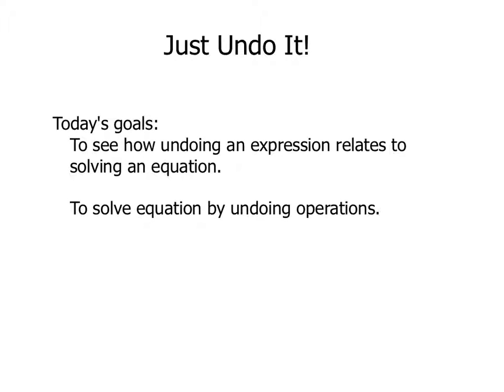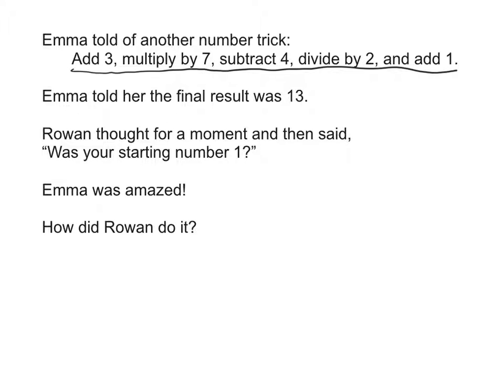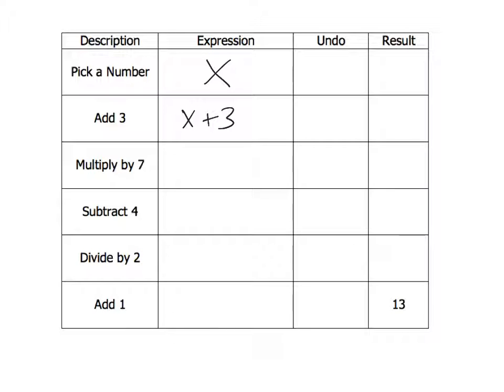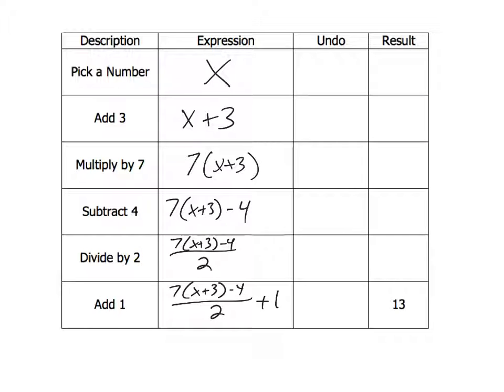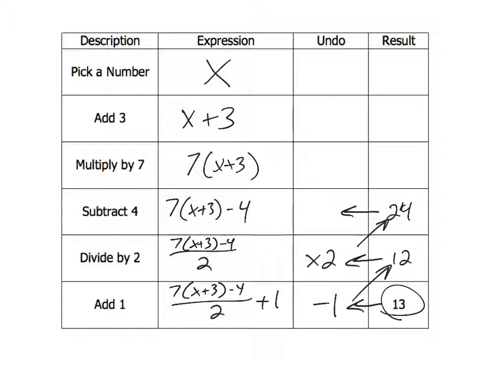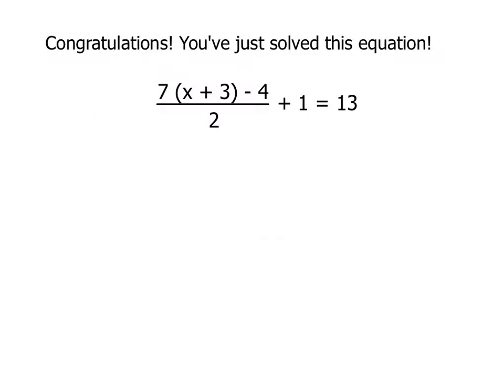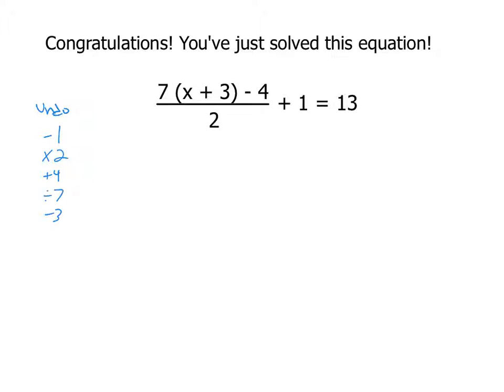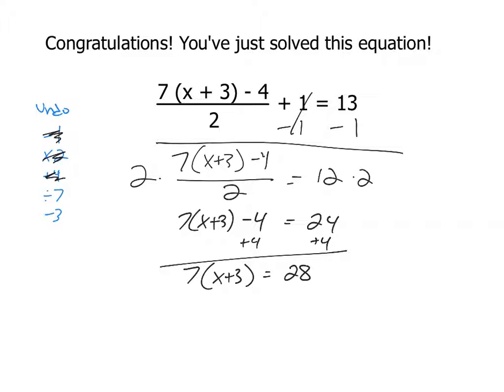Solve by undoing 2